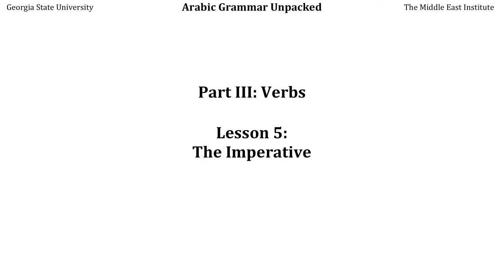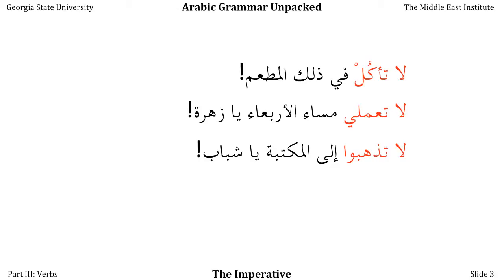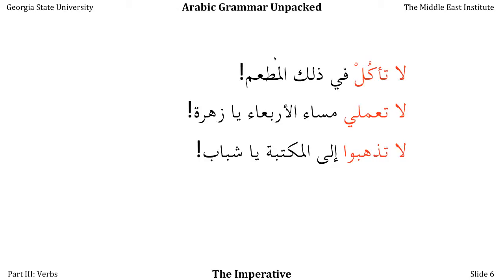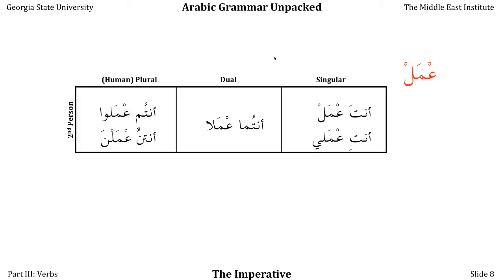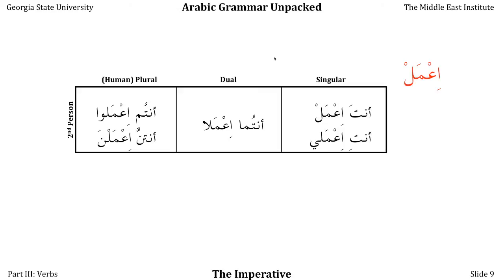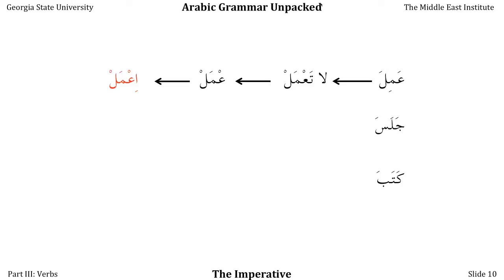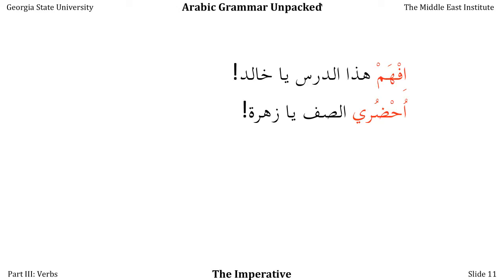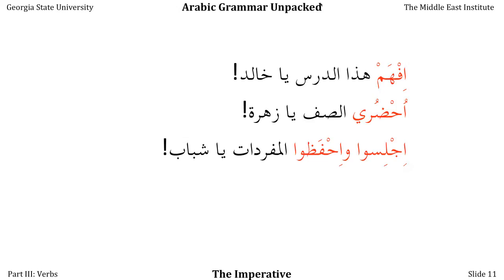The Imperative: Arabic Grammar Unpacked.mp4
This video is intended to supplement the al-Kitaab series of books by introducing students of Arabic to the way that native speakers learn verbs.

Table of Contents:

00:06 -
00:13 -
01:13 -
01:30 -
01:39 -
02:11 -
02:21 -
03:23 -
05:24 -
07:03 -